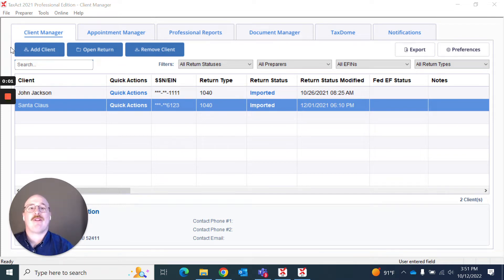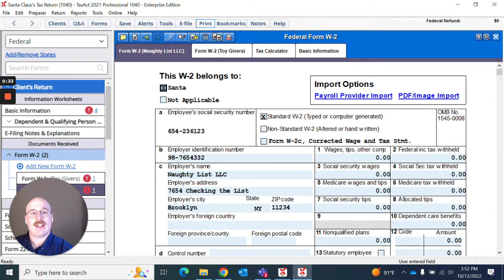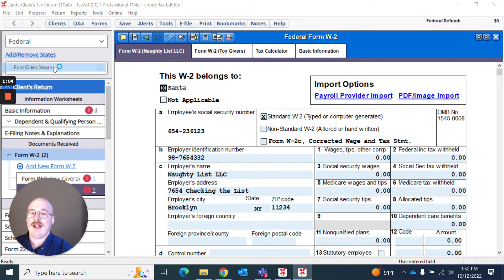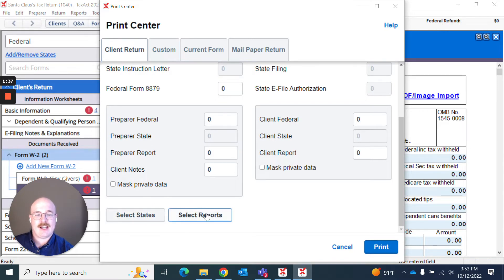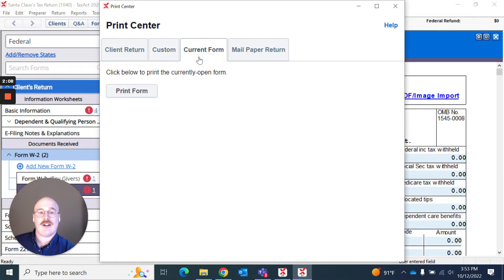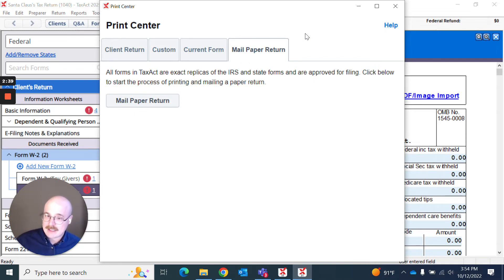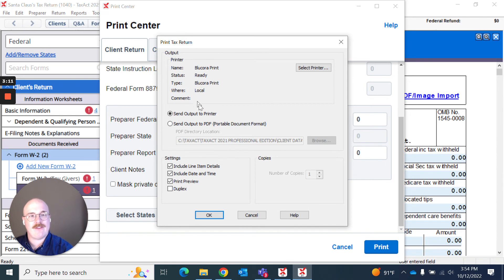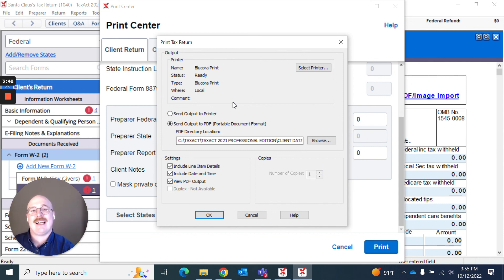Printing a Return in the Software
In this video, Jake will show you the different ways you can print a return within the software.